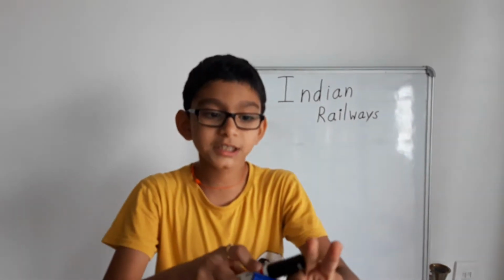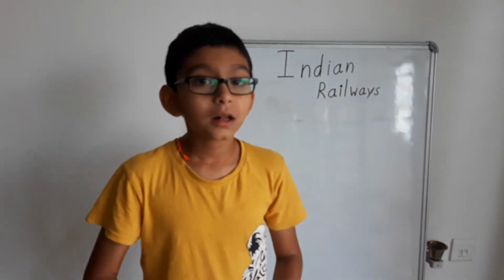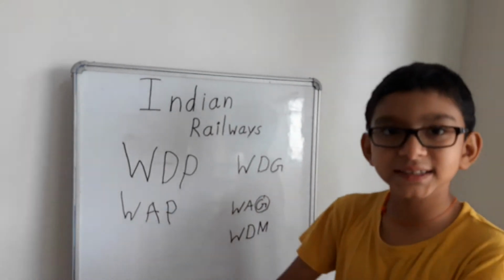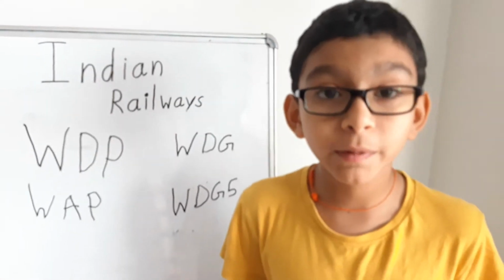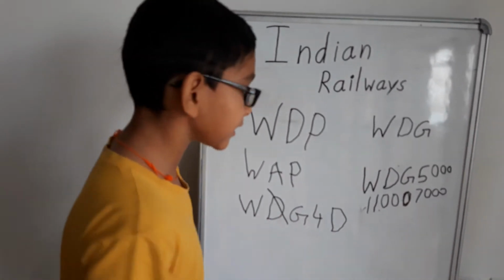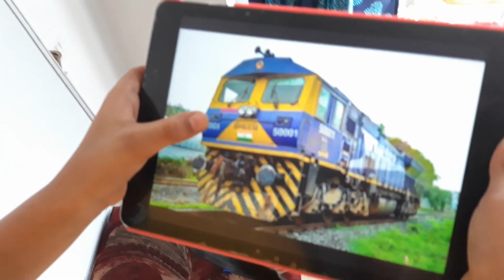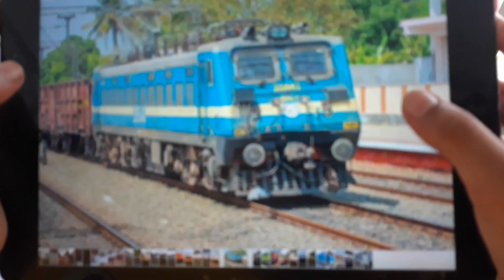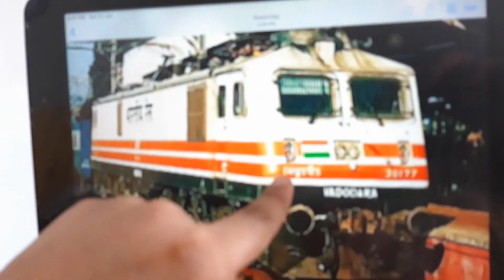Indian Railways@@Locomotives---Episode1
Locomotives